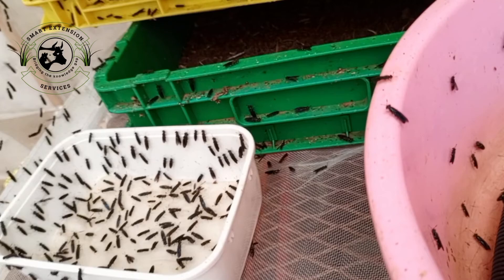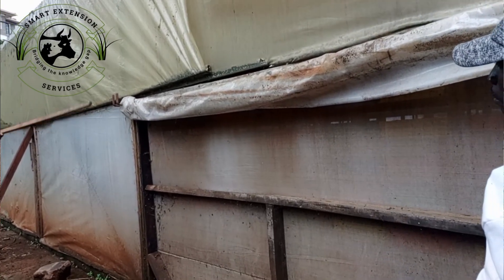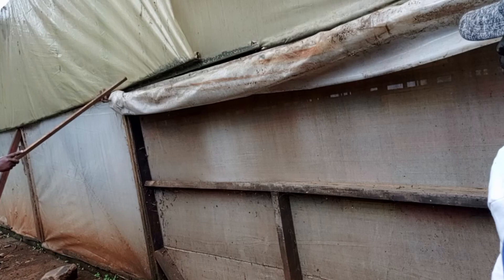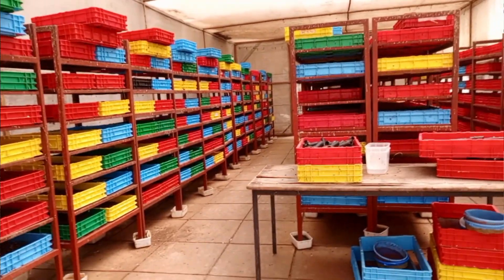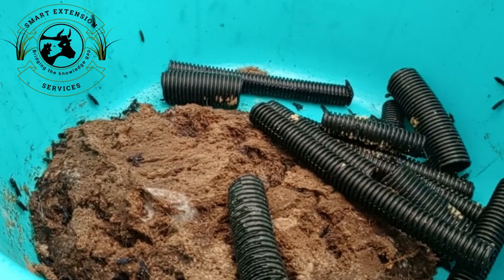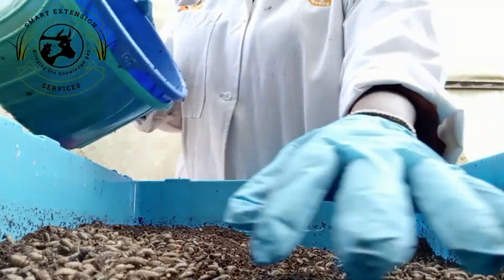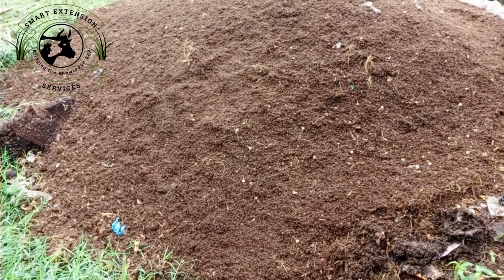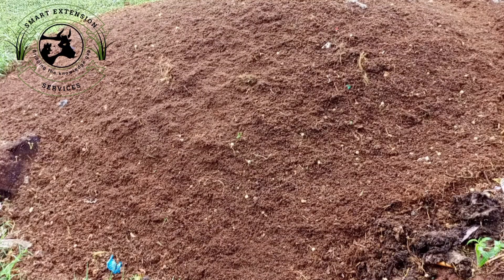BSF FARMING FOR BEGINNERS: HOW TO BUILD YOUR REARING STRUCTURE#bridgingknowledgegap#tips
In this video, i'll guide you step by step on how to build an efective and affordable black soldier fly (BSF) structure for rearing larvae.Whether you're a begginer or upgrading your setup, this design will help you rear BSF sucessfully and maximize production. Laern about the materials, layout,ideal condition and tips to keep yourfarm running smoothly.